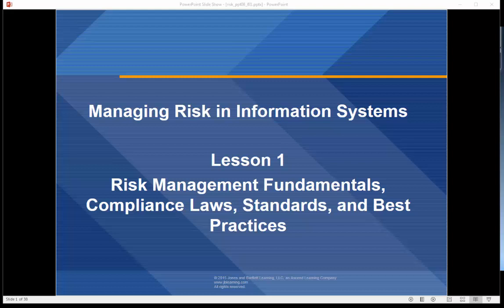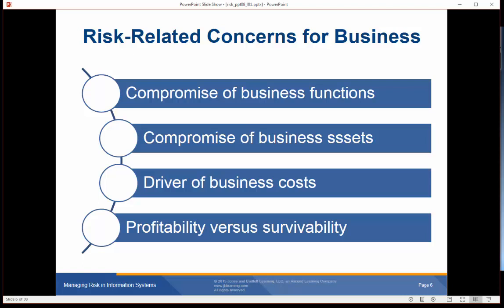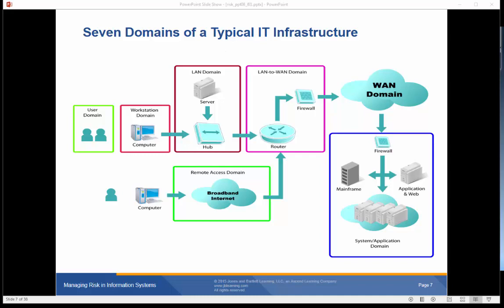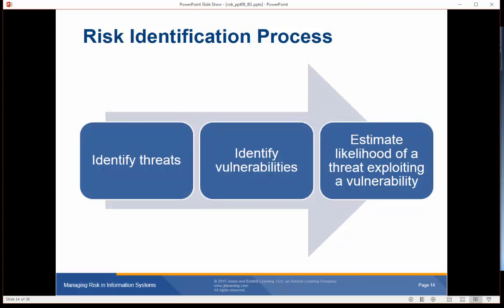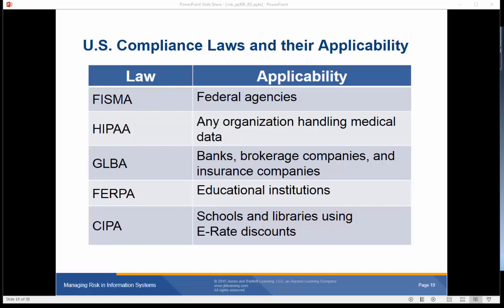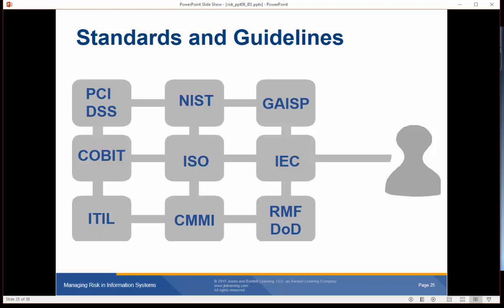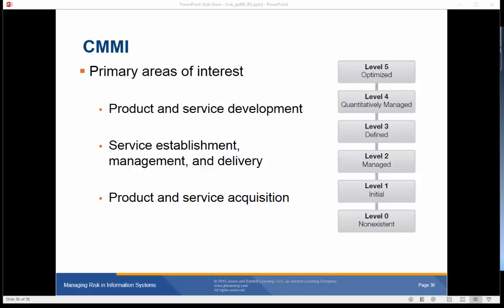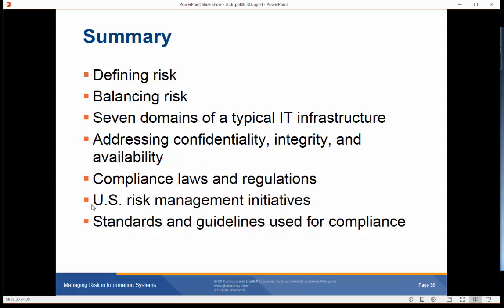ISOL 533 Lesson 1 Lecture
This video is a lecture on Module 1, which covers defining risk, balancing risk, the seven domains of a typical IT infrastructure, CIA triad, compliance laws, and regulations.